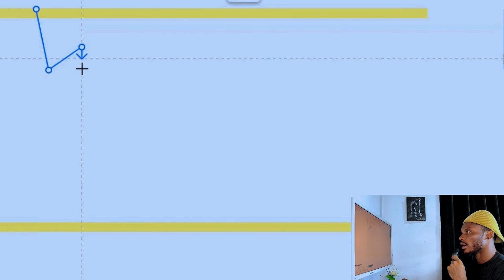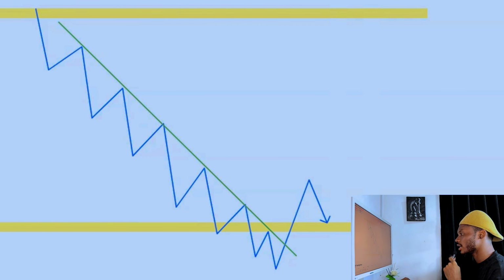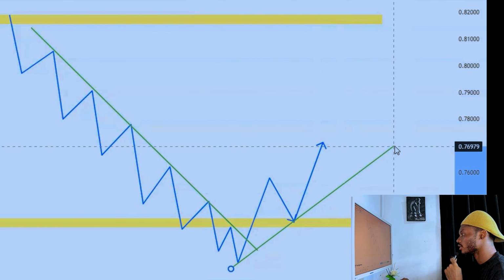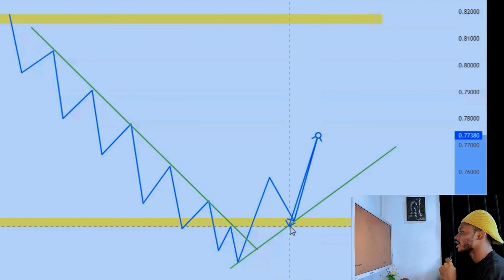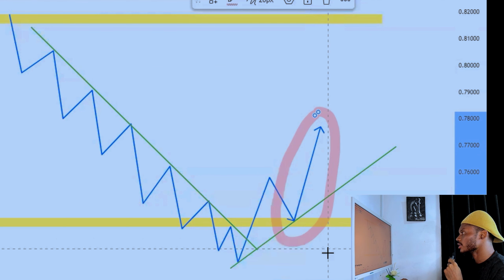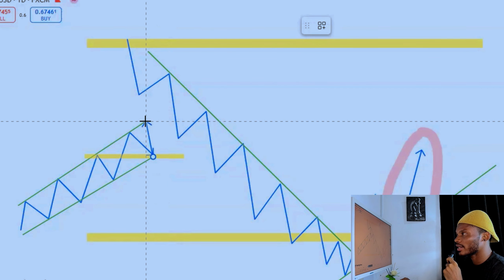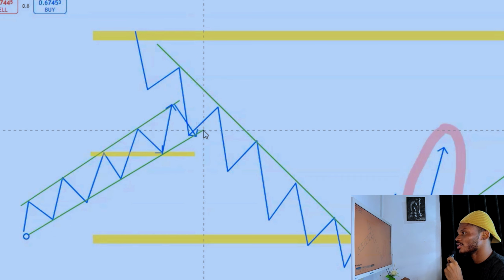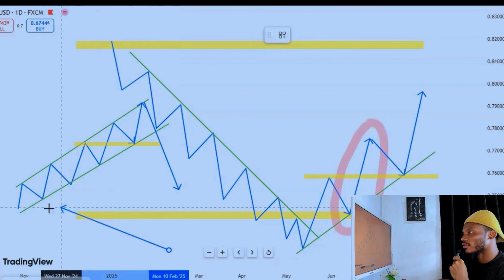EP 2. THE TRUTH ABOUT FOREX TRADING FOR BEGINNERS NOBODY TELL YOU ABOUT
Watch how I get A+ setups.
You can apply same concept to your strategy

TO CONNECT YOUR BROKER TO YOUR MT4 / 5

👇I USE AND RECOMMEND THIS BROKER👇
🎖XM -  ECN Forex Broker with Low Spreads & Fast Withdrawals

📸 Follow Me On X (Twitter)